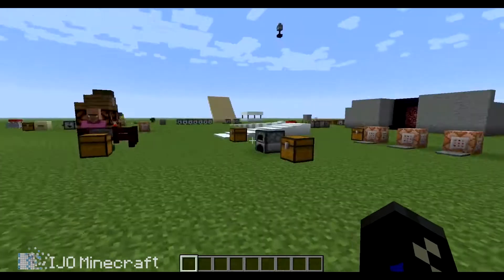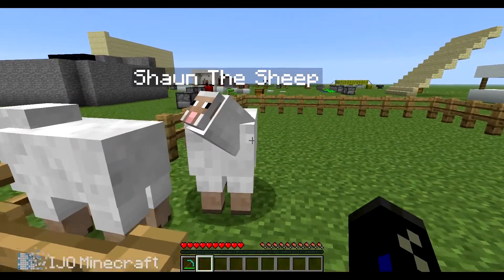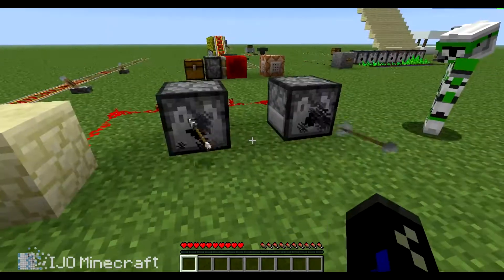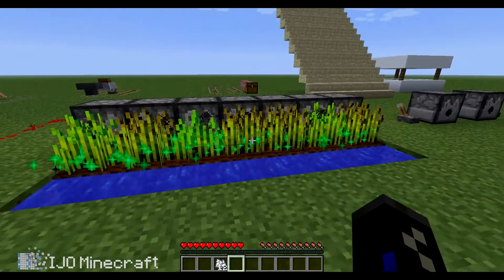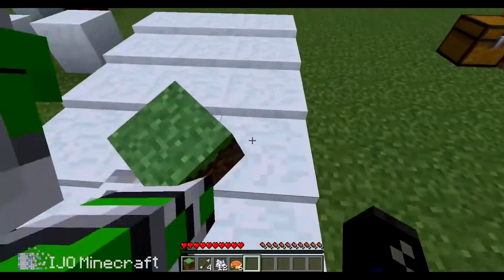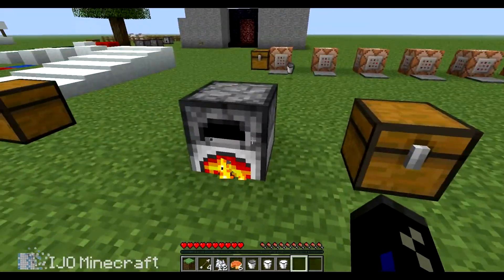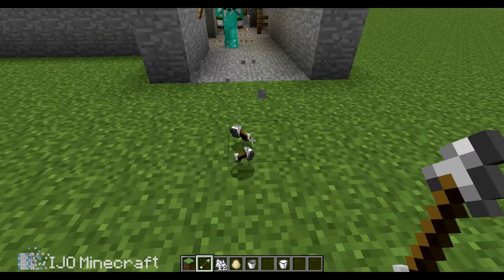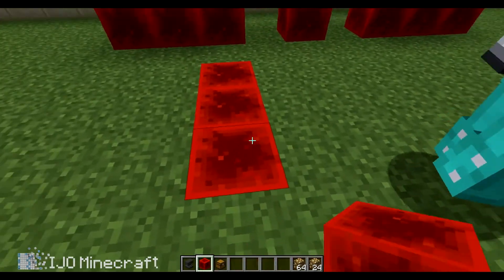Minecraft 1.5 Redstone Update Tutorial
In this video, Ben & Josh show off all the cool new features in Minecraft 1.5 Redstone Update